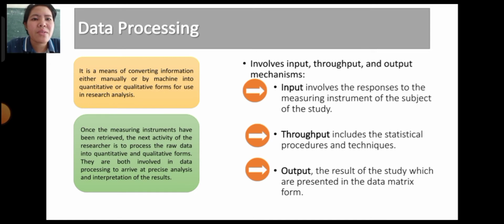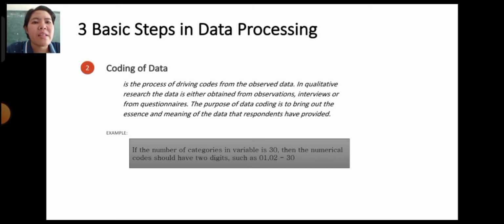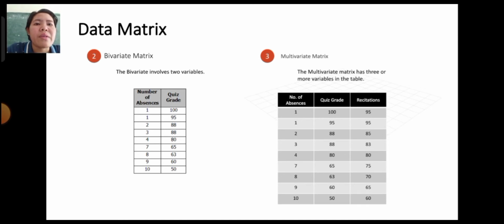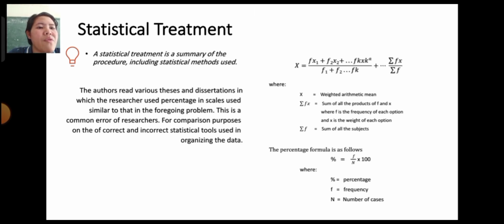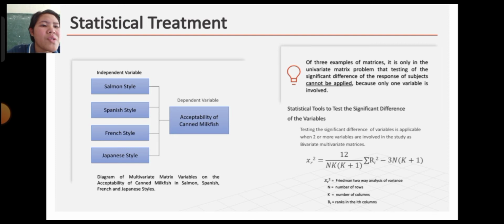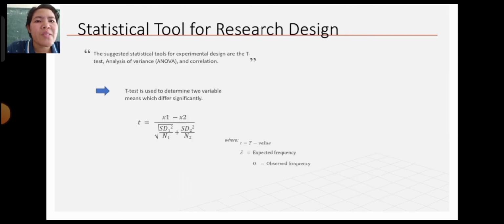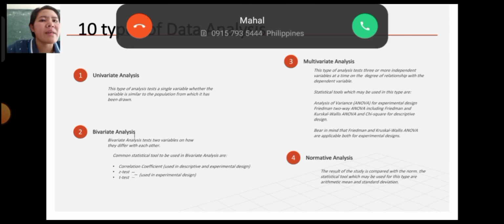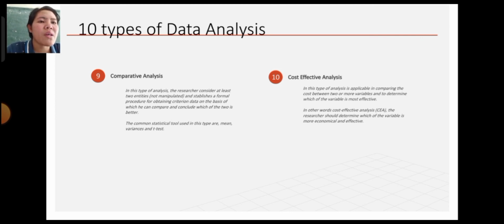Data Processing and Statistical Treatment